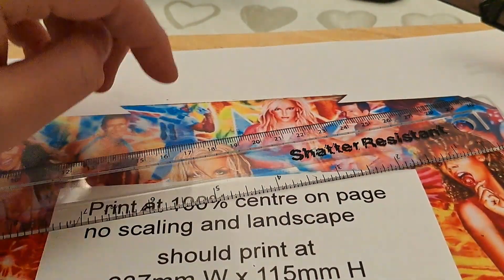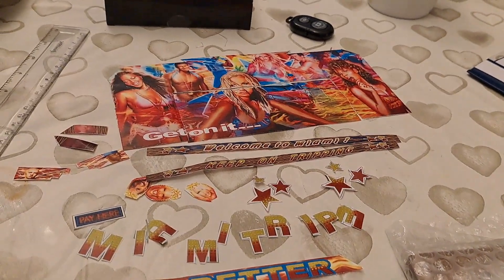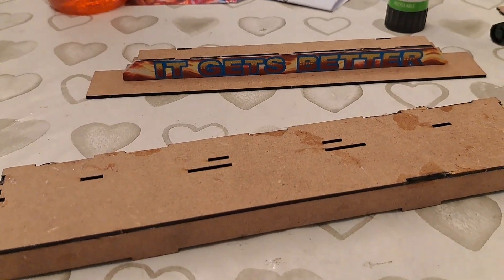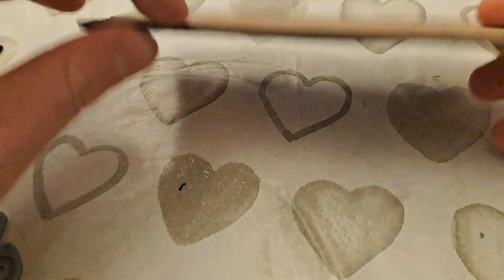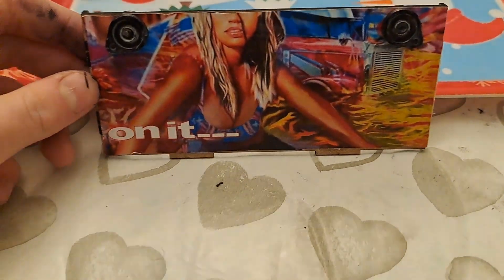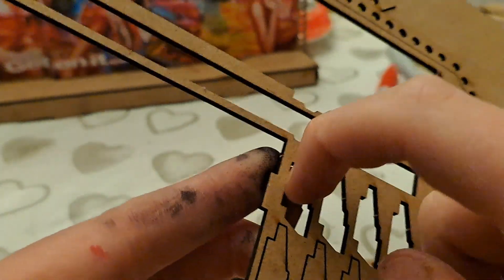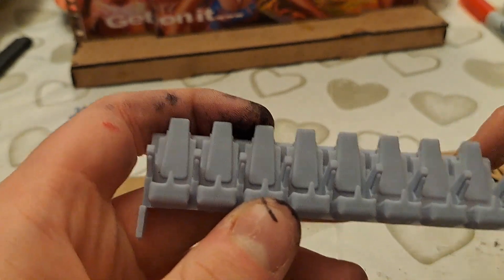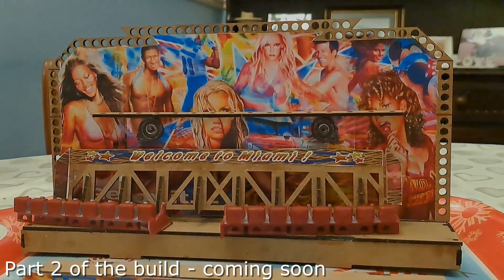Miami Trip 3 MDF Kit Build | Episode 2 (Part 1)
Part 1 of building my model Miami, this MDF Kit is awesome and was nice and easy for most parts to build.